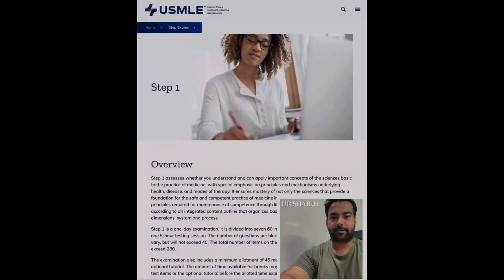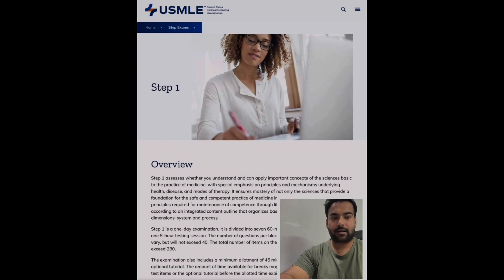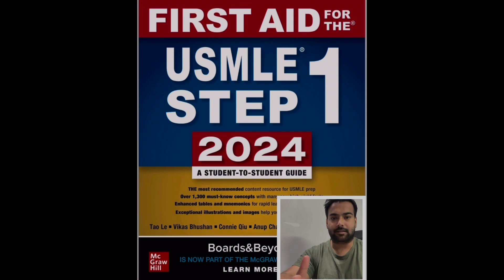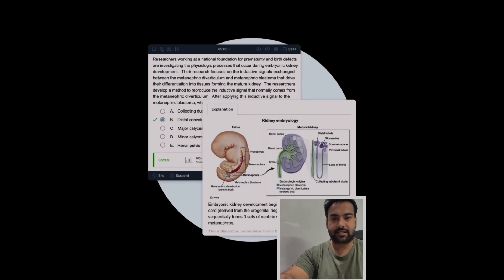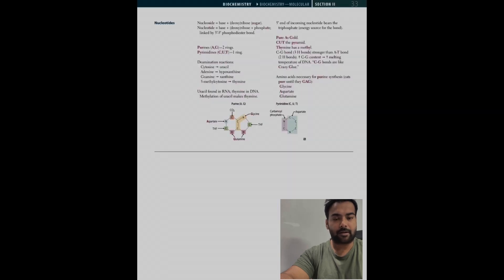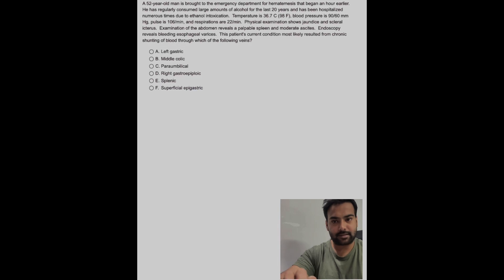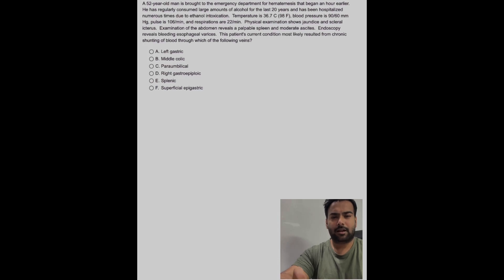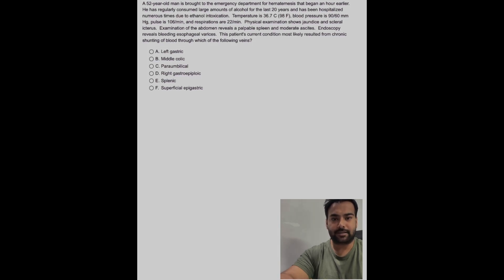Usmle Step 1 Guidance: Starting from Scartch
Are you just starting your USMLE Step 1 preparation and feeling overwhelmed? This video is your ultimate guide to beginning your Step 1 journey from scratch.